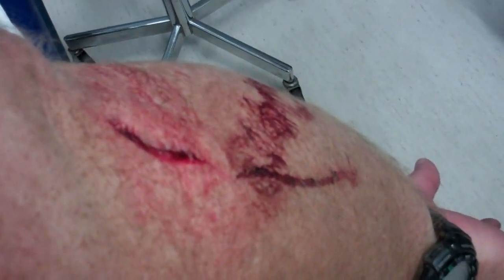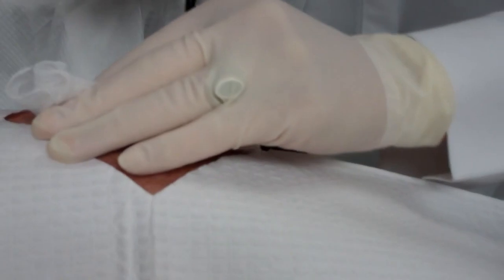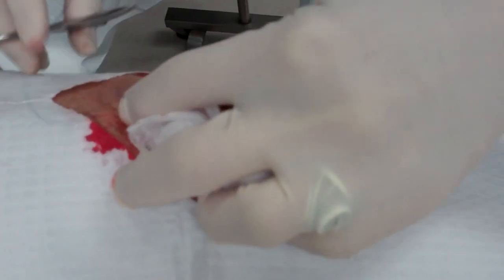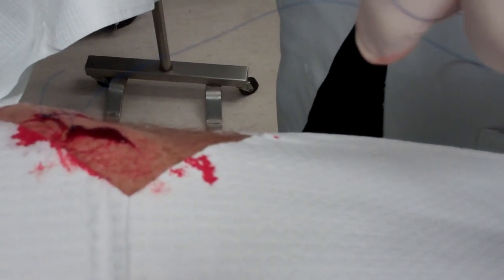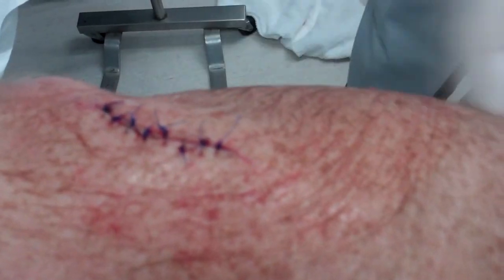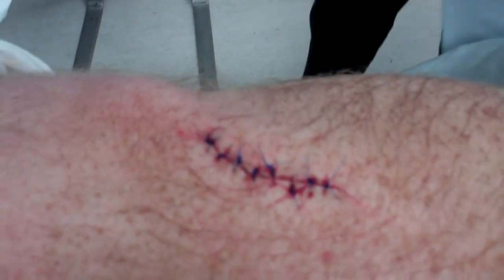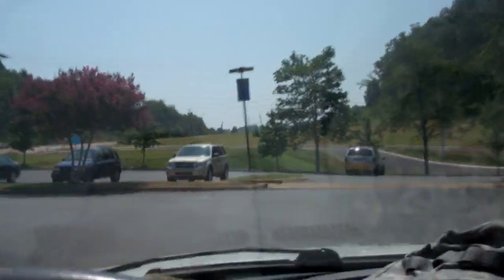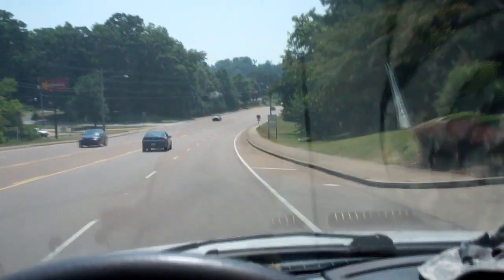My Avoidable Accident - Warning Graphic!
WARNING! This video is a little GRAPHIC!  If you do not like the sight of blood, cuts or stitches, please do not watch!

Barret and I were tossing some broken window sashes into a tall dumpster and one of them fell on my arm.  Big mistake and it was obviously avoidable.  I made this video to remind me of my mistake and what NOT to do.

Music: The intro music "The Artisan Way" was written and performed for my channel by my son, Barret.